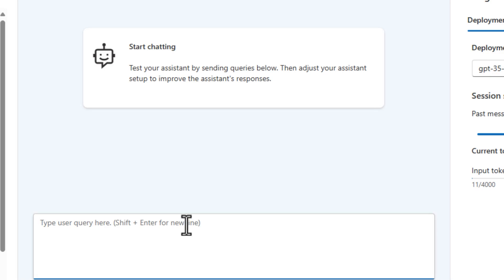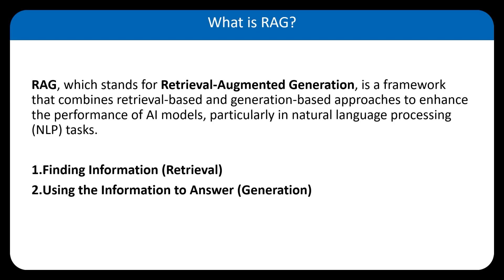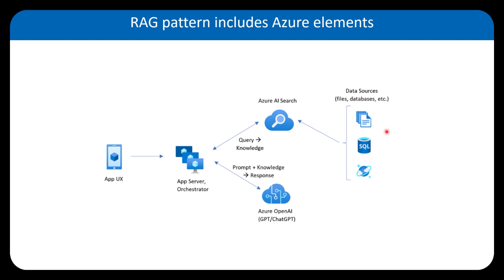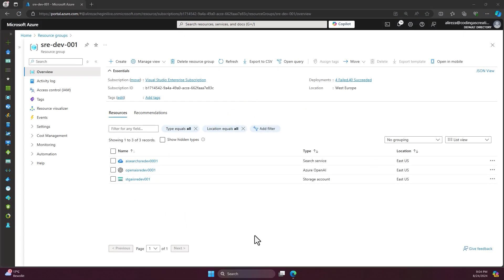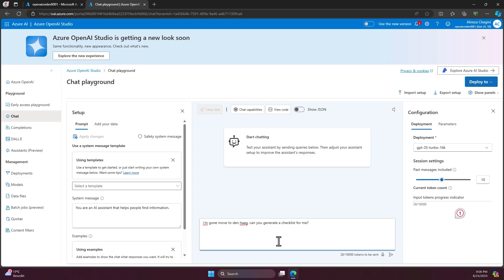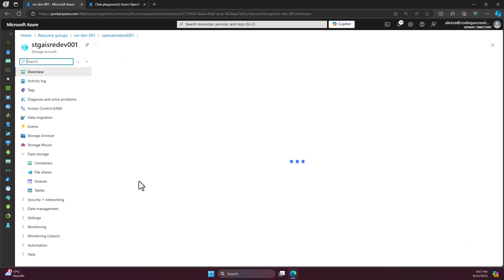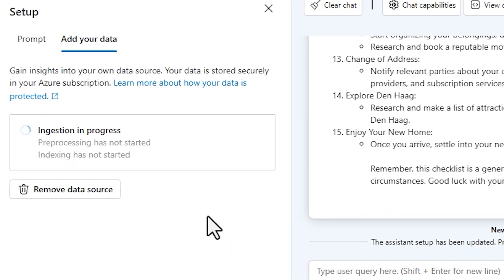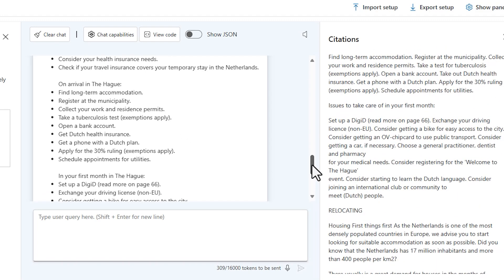Build a RAG solution with your data & Azure OpenAI in 9 minutes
👥  Join our Skool community for learning support and access to my video templates and source code! 👇

In this video, I'll walk you through the step-by-step process of creating a RAG (Retrieve and Generate) solution using Azure OpenAI Studio with your own data, all in under 9 minutes! Whether you're a beginner or an experienced developer, this tutorial will help you harness the power of Azure's AI capabilities to build intelligent and scalable applications.

🌟What you'll learn:

Setting up Azure OpenAI Studio.
Creating a simple RAG solution.
Learn how to use your own data in this solution.

👨‍💼 About the Presenter:
As a Microsoft Certified Trainer, Alireza brings firsthand experience and insights into the Azure architecture, new services and software development practices.